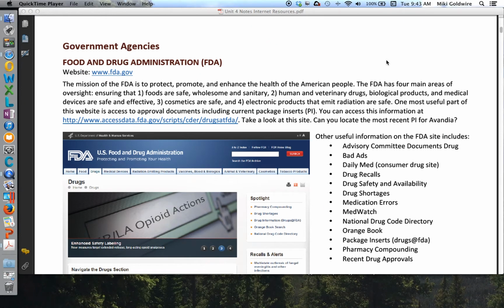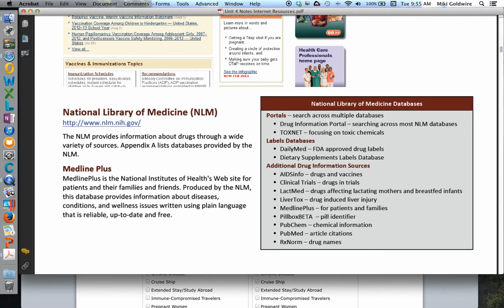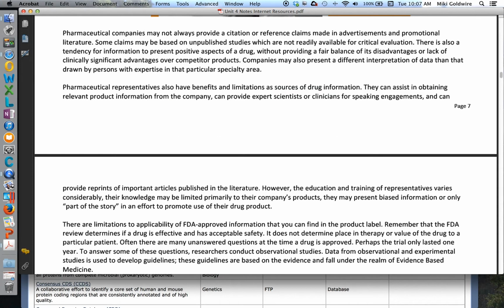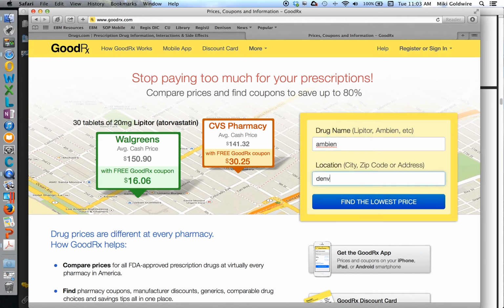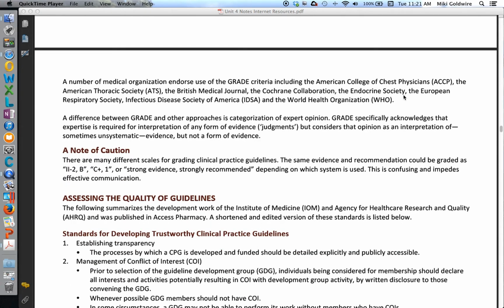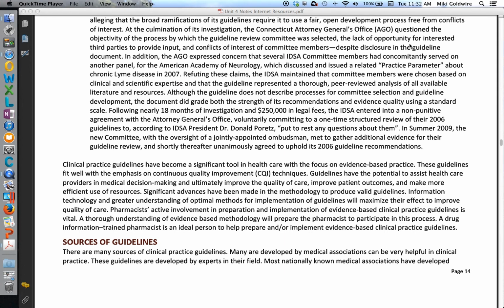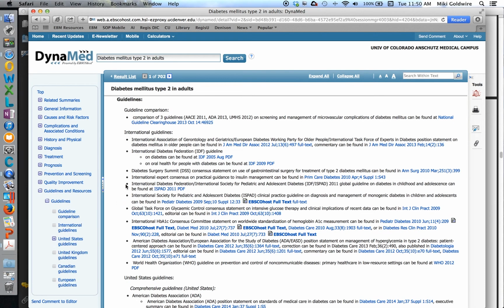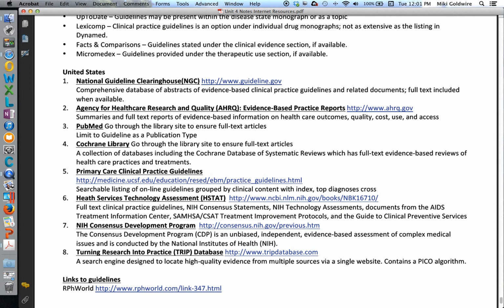Lesson 4 Internet Sources